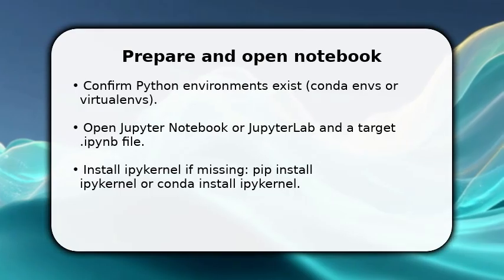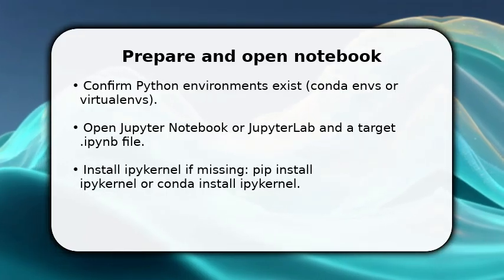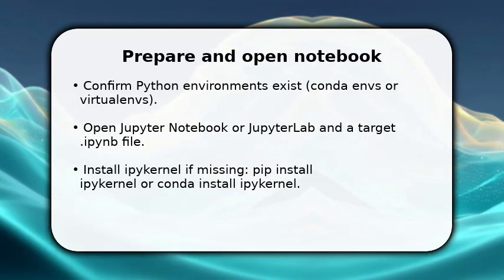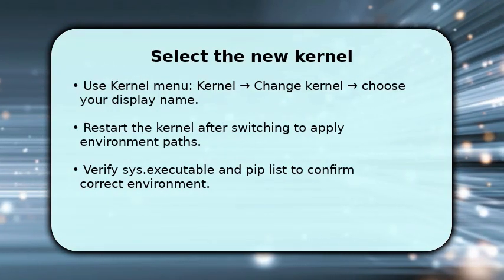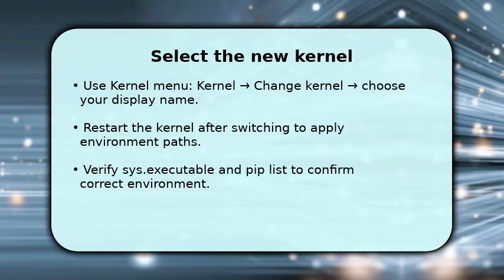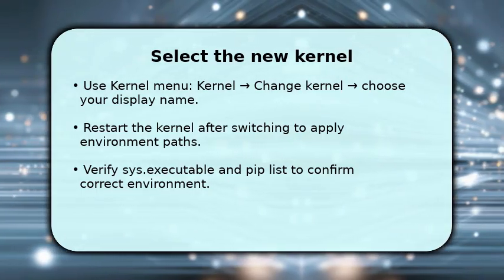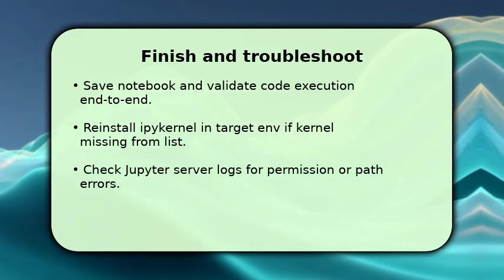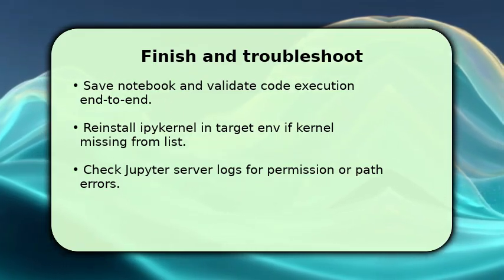How to Change Python Kernel in Jupyter Notebook (easy Method)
Discover the simple steps to switch Python kernels in Jupyter Notebook, enhancing your coding efficiency. This guide walks you through selecting a different kernel and seamlessly integrating it into your notebook for diverse projects or testing environments.